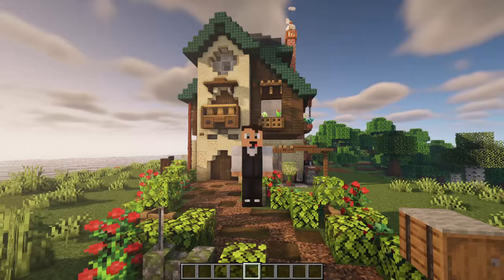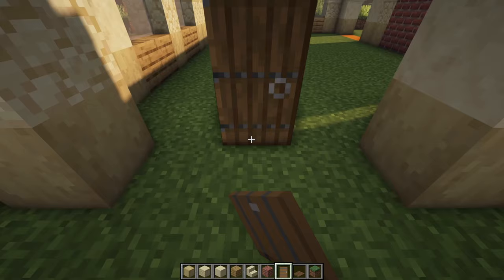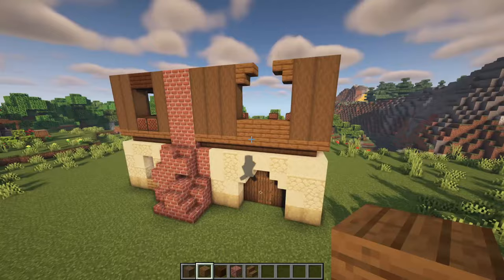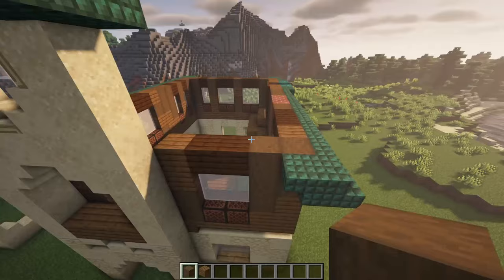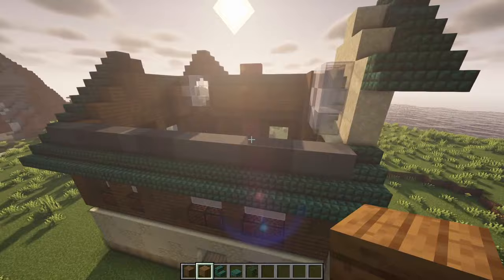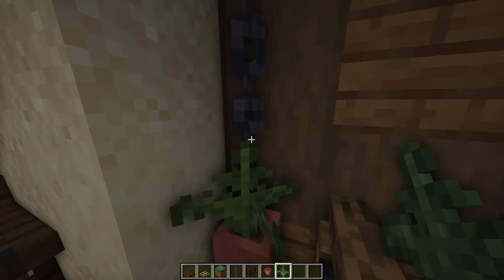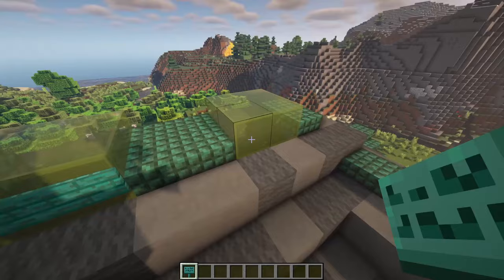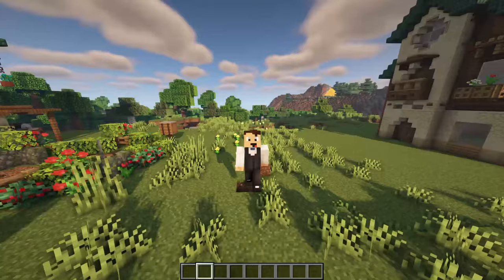Minecraft: Very Detailed Fantasy House Tutorial!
Hello YouTube users! Today I'll show you how to build a very detailed fantasy house in Minecraft. It's a long video but I hope you'll be happy with the result after following along with this tutorial :)

Chapters:
0:00 Introduction
1:57 Dimensions & Blocks
3:05 First Floor
7:22 Second Floor
15:00 Third Floor & Roof
26:50 Detailing
35:02 Extra Details
39:11 Tiny bit of Interior
40:32 Outro